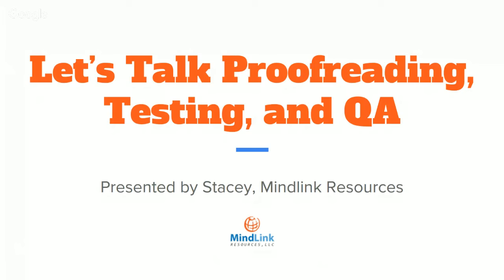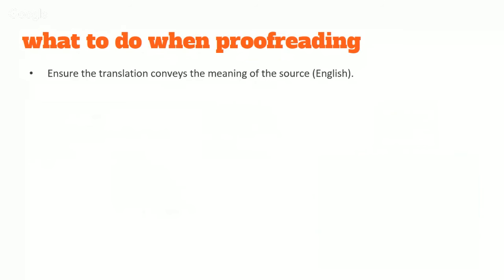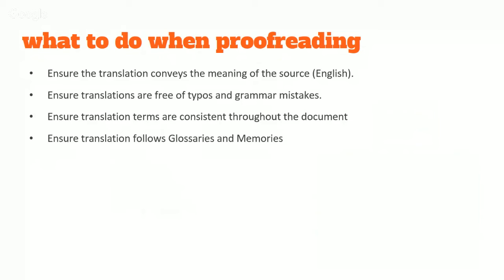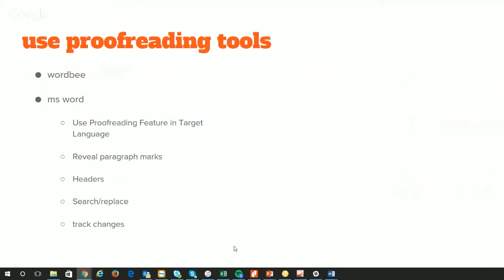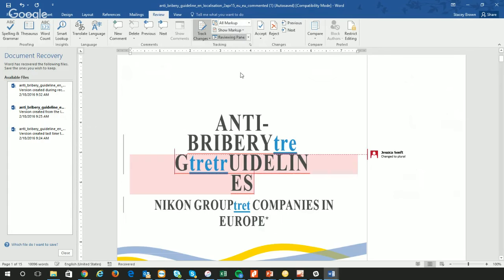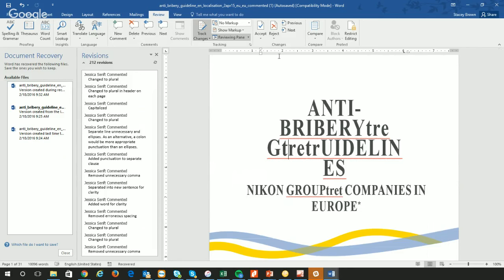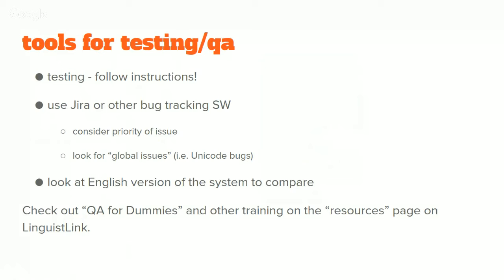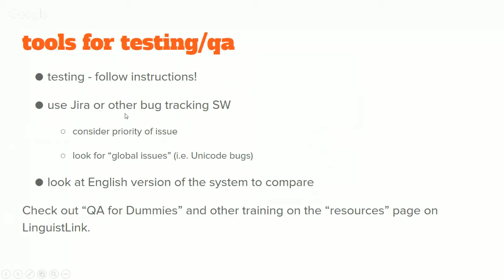Let's Talk Proofreading, Testing, and QA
We'll discuss the difference between proofreading, testing, and QA for translation projects. We'll also talk about some tools that you can use to help you have a quality focus in all you do.

Join us!